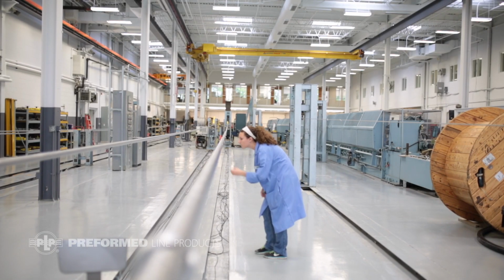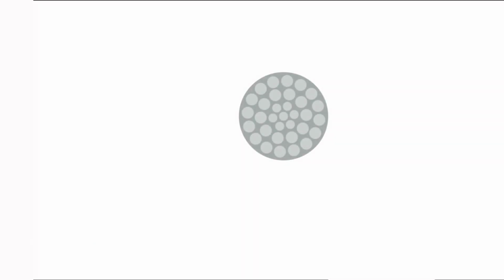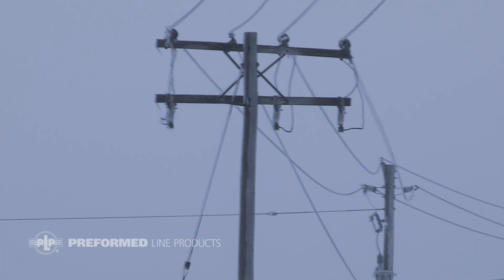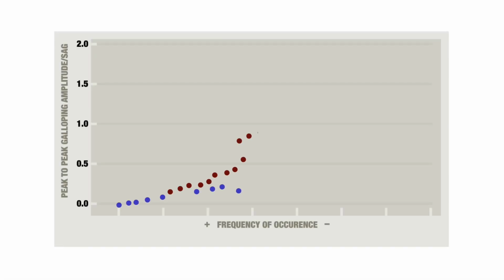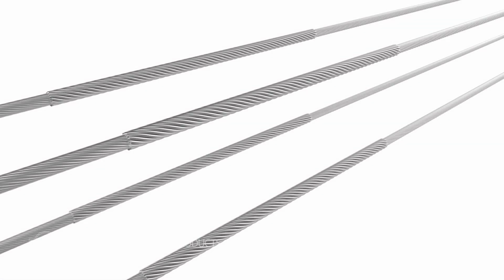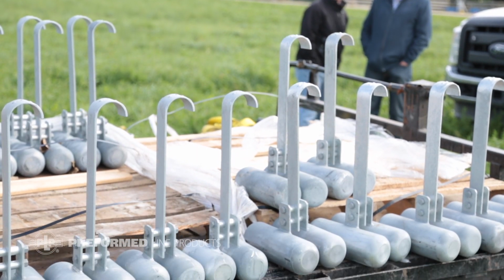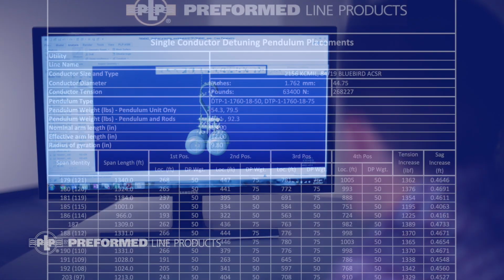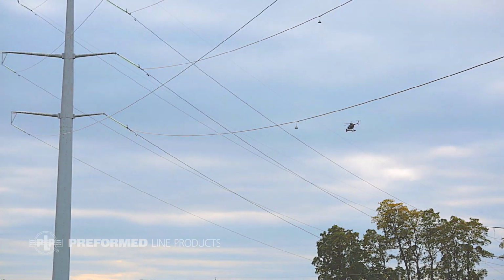PRODUCT OVERVIEW: the Detuning Pendulum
PLP's Detuning Pendulum is designed to minimize vertical conductor motion during a galloping event. The Detuning Pendulum is designed for single, twin, tri, and quad-bundled applications.

The mass, number of weights, and torsion arm (i.e., center line distance between the conductor and the weights) will vary according to each particular span factor to which they are applied. Since placement of Detuning Pendulums are project-specific and must be followed in order to ensure proper performance of the product, PLP will supply placement recommendations for the proper placement of the Detuning Pendulums.

To learn more about motion control and how PLP galloping control solutions can help, visit: